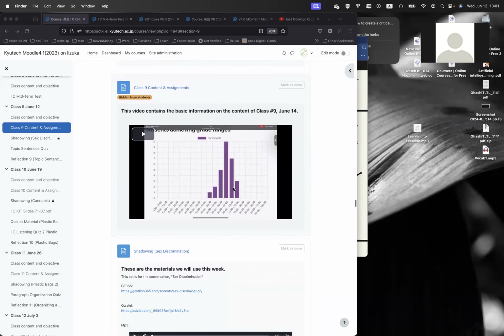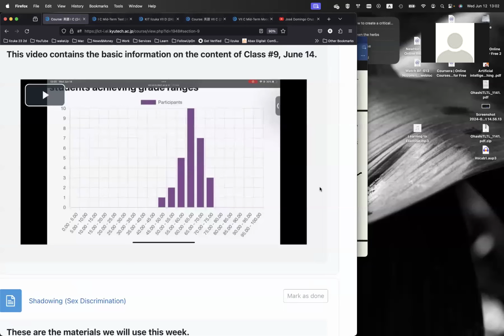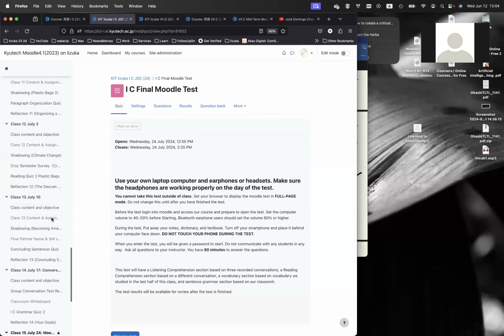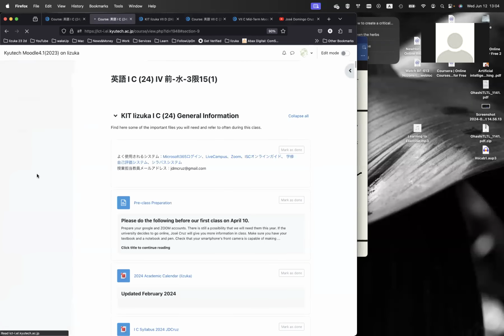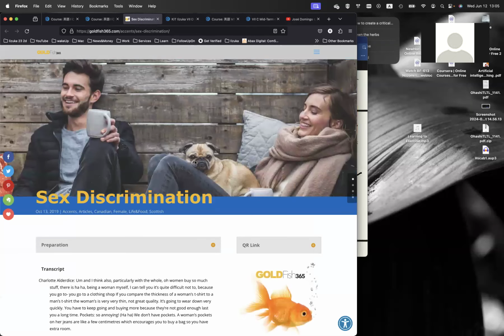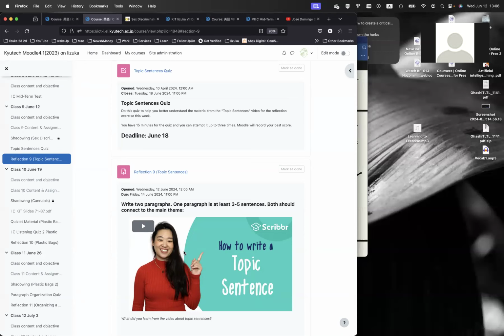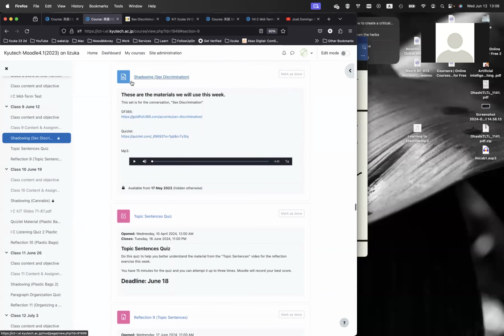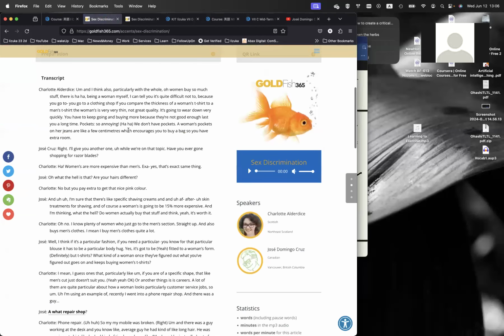KIT Iizuka I C 240612